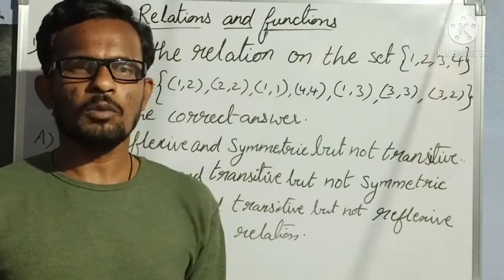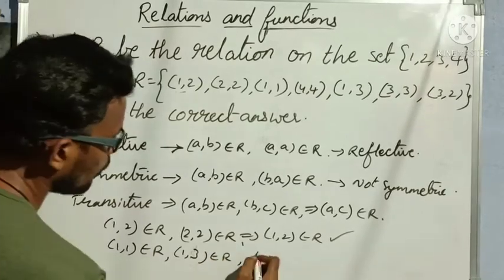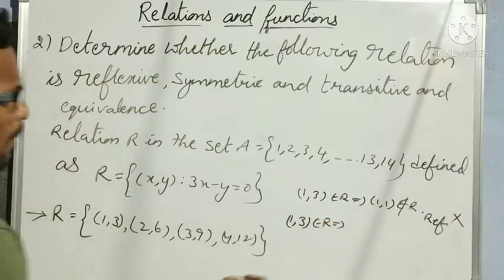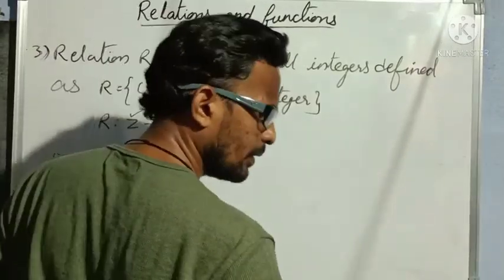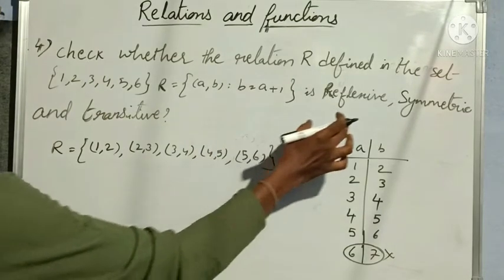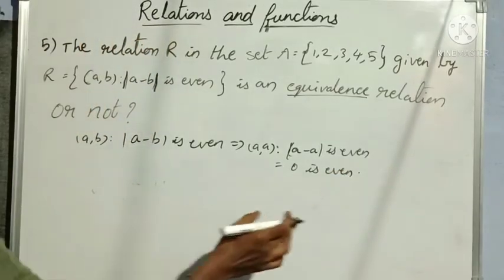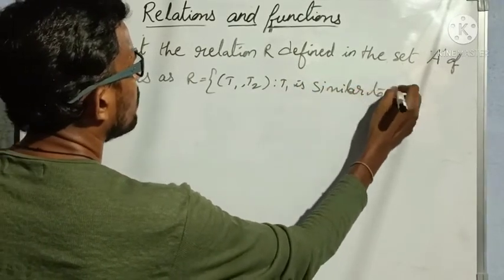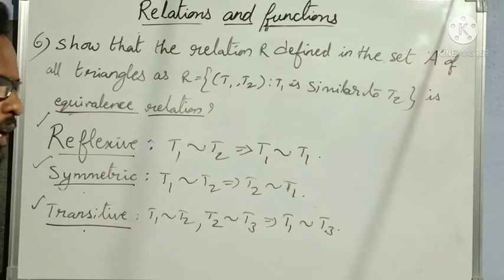RELATIONS AND FUNCTIONS | IIT-JEE | Practice problems(1) || by A.Srinivasulu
Relations and Functions | practice problems